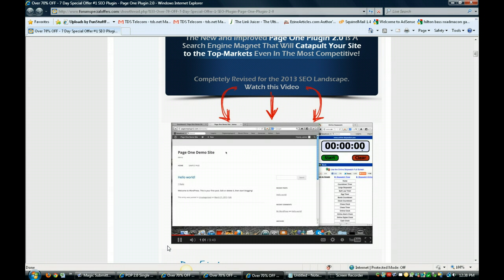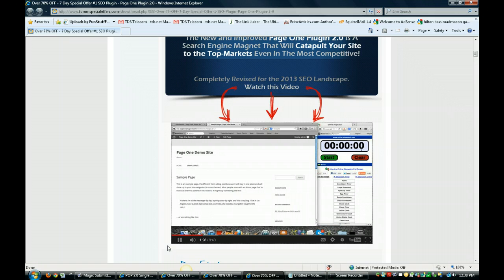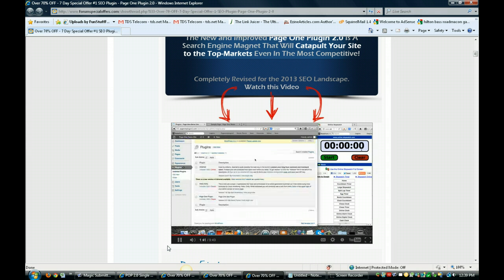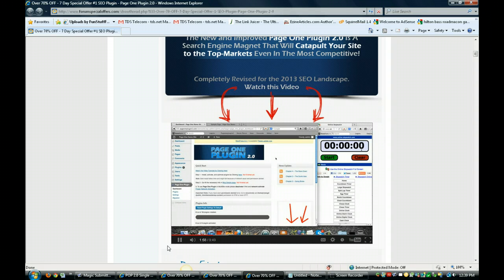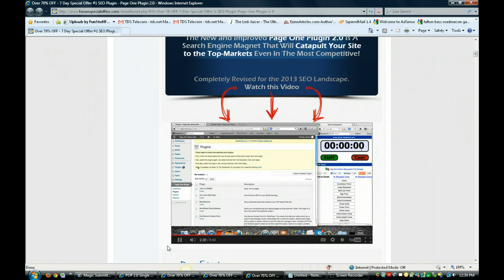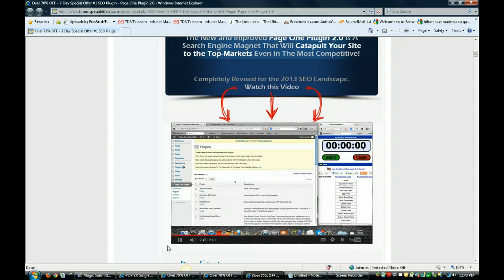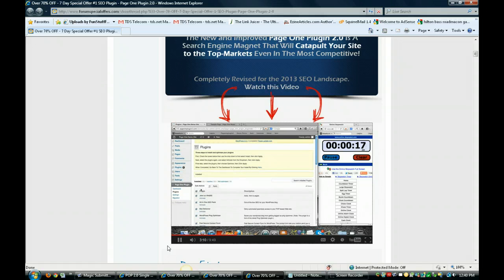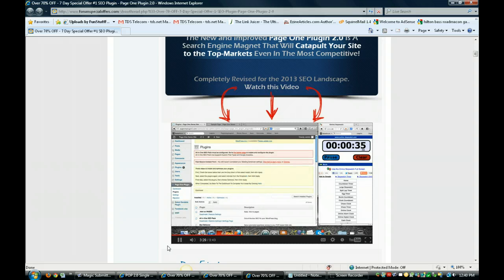***Page One Plugin Derek Pierce SEE DEMO & Discount : )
- Page One Plugin DEMO and
Bonus!

Page One Plugin Derek Pierce

My Personal Page One Plugin Review here

--Catapults Your Site To The Top

--Even Markets That are Ultra-Competitive

--Completely Revised Page One Plugin for 2013 SEO Landscape